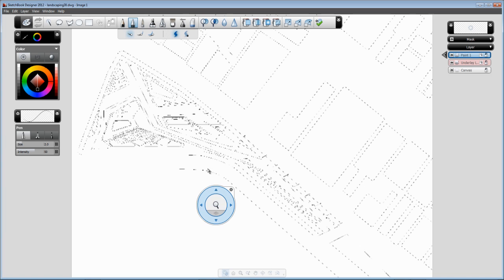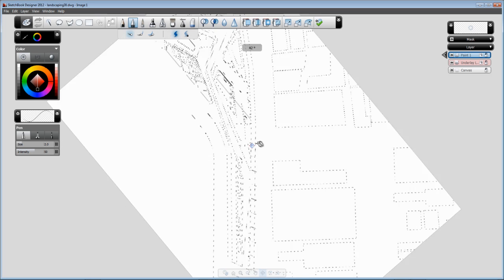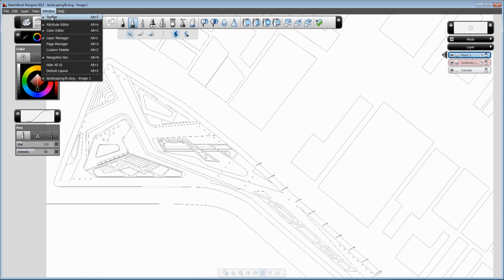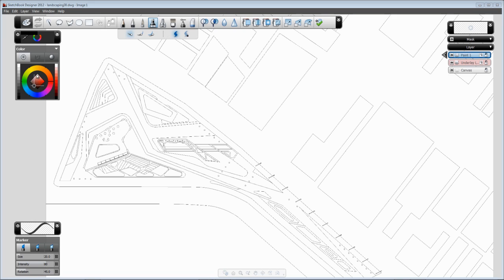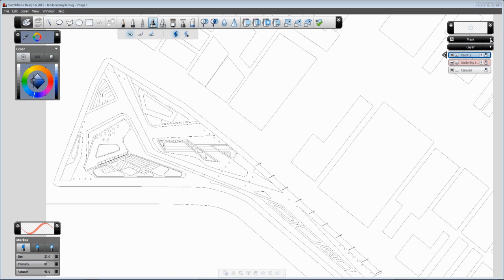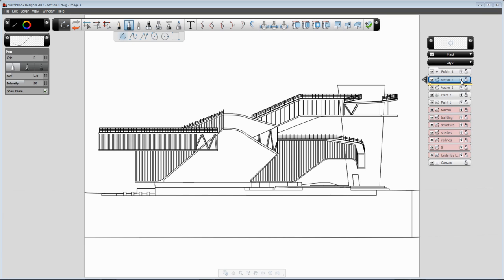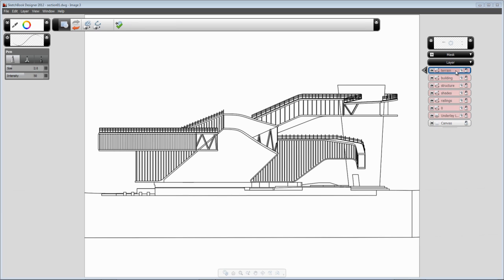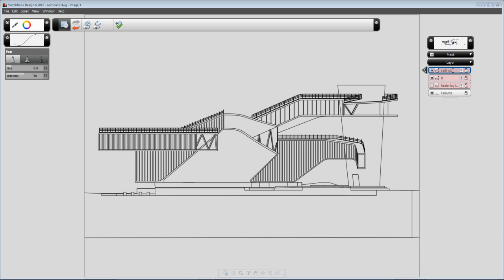SketchBook Designer: Introducing the UI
This video introduces the user interface for SketchBook Designer.